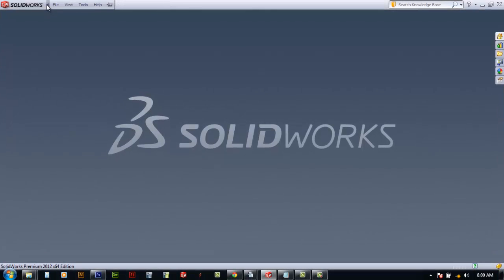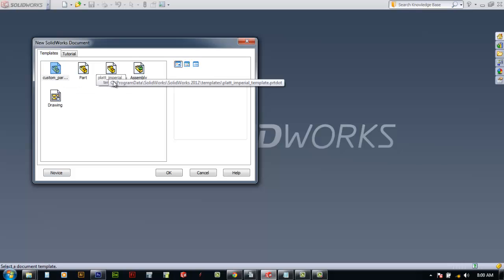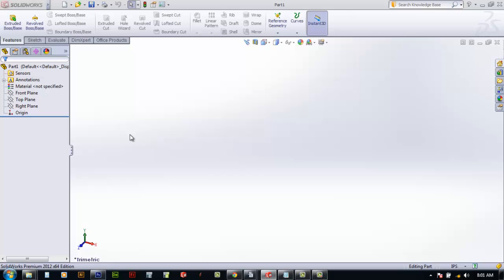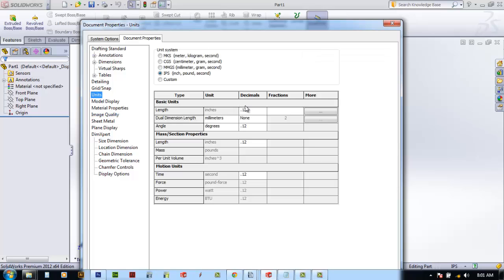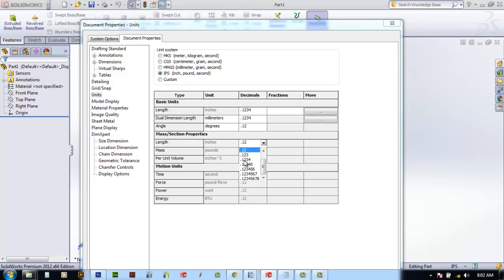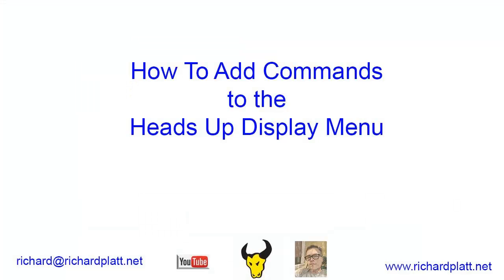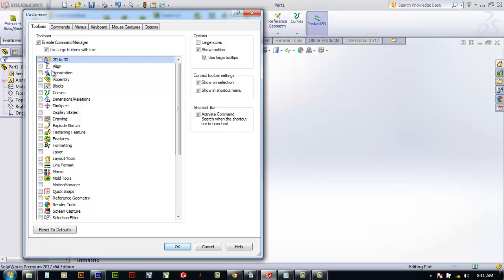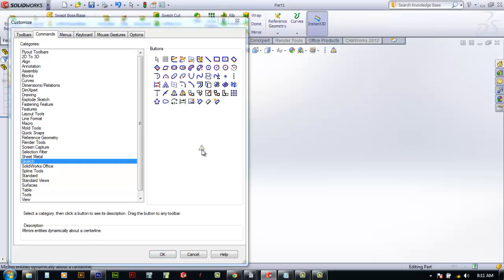SolidWorks Customizing Heads Up Display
Shows one how to customize their heads up display and save the file as a part template.